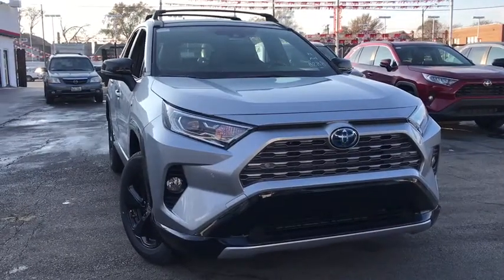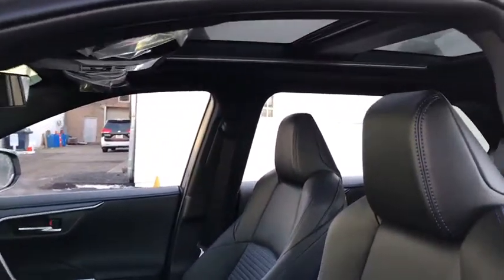2019 Toyota RAV4 Chicago, Oak Lawn, Calumet city, Orland Park, Matteson, IL 191213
SILVER SKY METALLIC New 2019 Toyota RAV4 available in Chicago, Illinois at Toyota on Western. Servicing the Oak Lawn, Calumet city, Orland Park, Matteson, IL area.
2019 Toyota RAV4 Hybrid XSE - Stock#: 191213 - VIN#: JTMEWRFV6KD524387

6941 South Western Ave.

Delivers 38 Highway MPG and 41 City MPG! This Toyota RAV4 boasts a Gas/Electric I-4 2.5 L/152 engine powering this Variable transmission. Wi-Fi Connect Mobile Hotspot Internet Access, Wheels: 18 x 7.0J Black-Painted Aluminum Alloy, Variable Intermittent Wipers.*This Toyota RAV4 Comes Equipped with These Options *Trunk/Hatch Auto-Latch, Trip Computer, Transmission: ECVT (Continuously Variable), Transmission w/Driver Selectable Mode, Sequential Shift Control and Oil Cooler, Towing Equipment -inc: Trailer Sway Control, Tires: 225/60R18 AS, Tailgate/Rear Door Lock Included w/Power Door Locks, Strut Front Suspension w/Coil Springs, Sport Tuned Suspension, SofTex Seat Trim (EC).* Stop By Today *A short visit to Toyota On Western located at 6941 S Western Ave, Chicago, IL 60636 can get you a dependable RAV4 today!